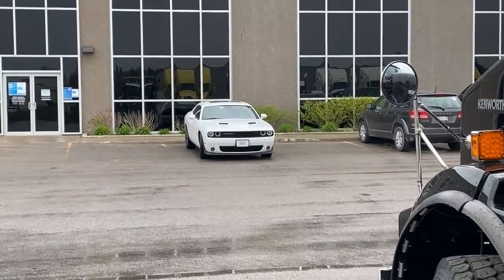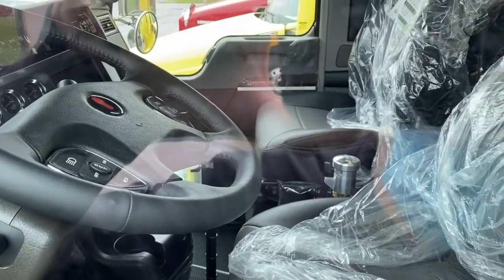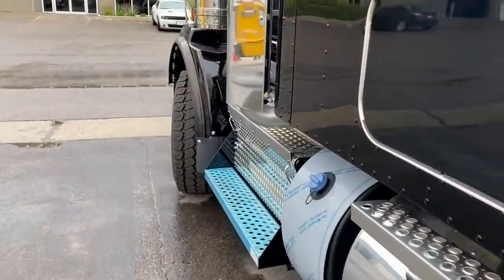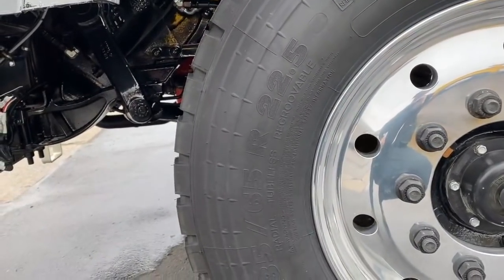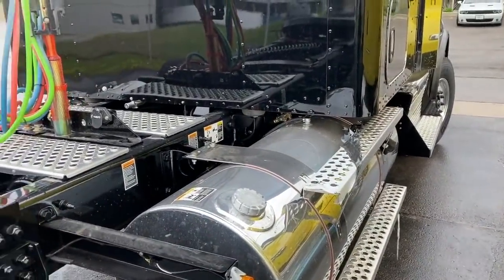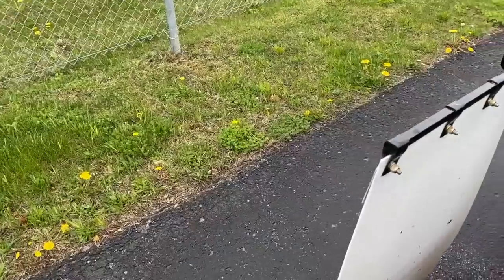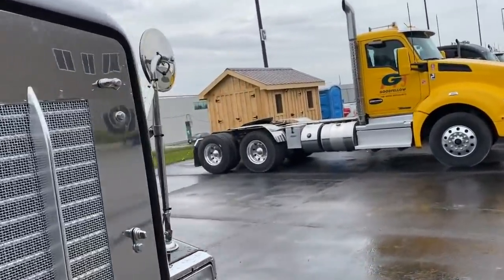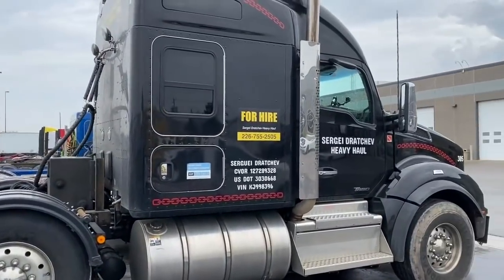Looking at a 2021 Kenworth T-800 TRI-DRIVE truck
To buy my new audio/e-book HEAVY HAUL SECRETS, please pay US$35

My fav DSLR camera for photos & high quality video
My fav lens #1
My fav laptop
My fav mobile printer

TRUCK FOR HIRE (heavy haul transport between US and Canada)